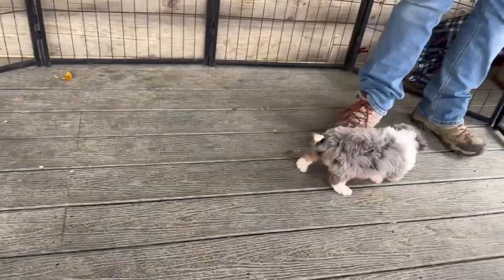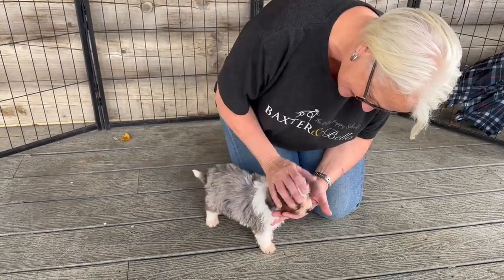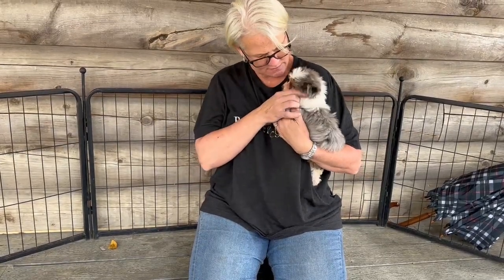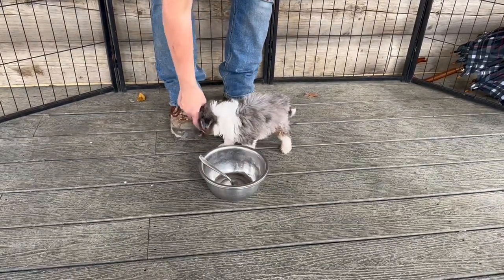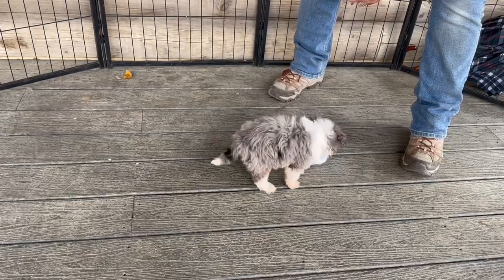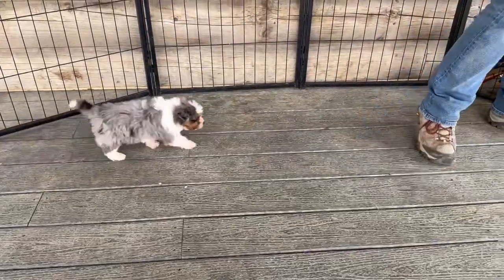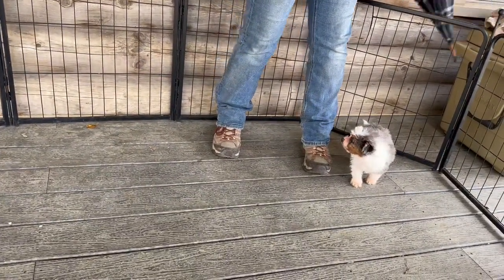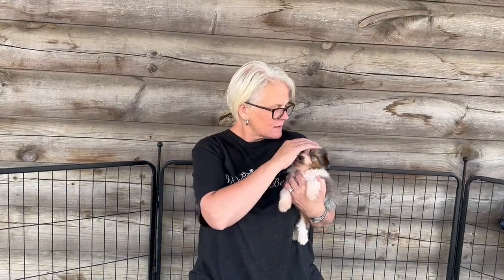Doodle Run Kennels Aussiedoodles 11-2023 Opal Boy Red